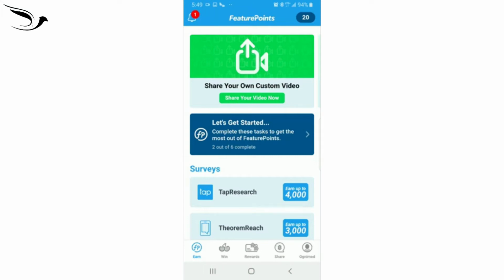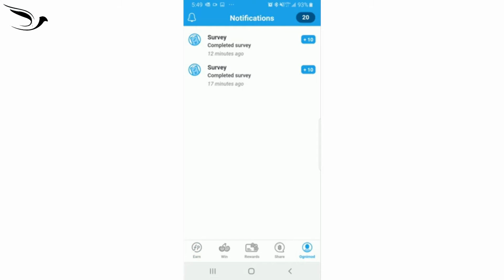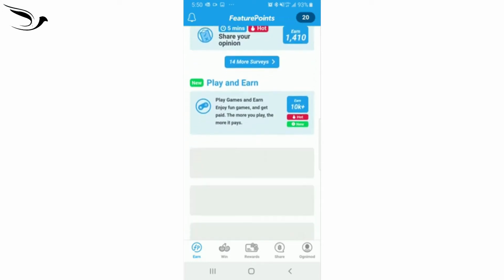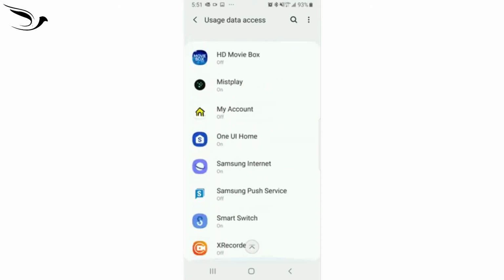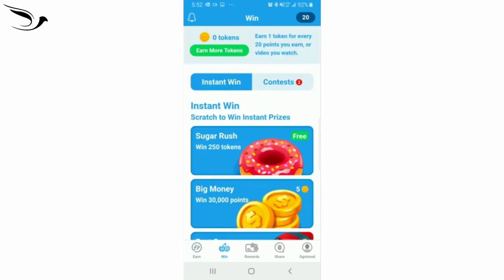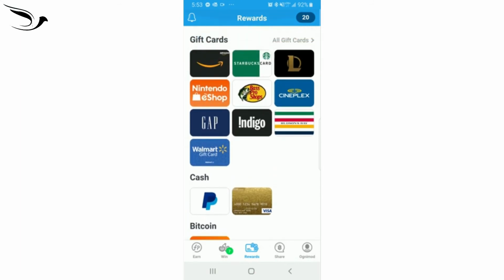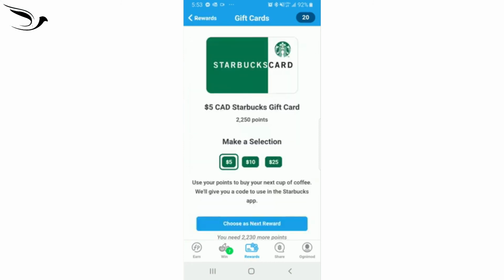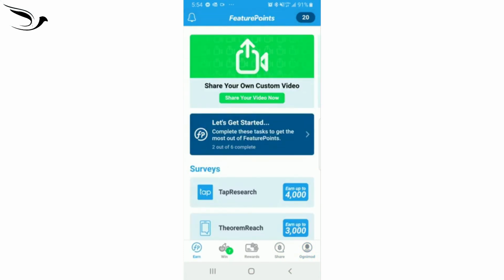How To Make Money With FeaturePoints | How to use FeaturePoints 2020 | how to earn from featurepoint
How to Make $1000 Over and Over Again | Featurepoints App Review

Use This Code And Get 500 Points:(CGSG9K)